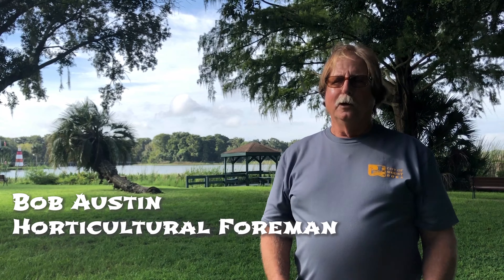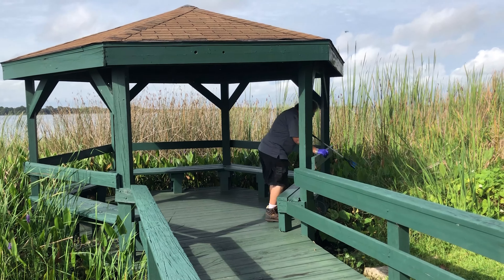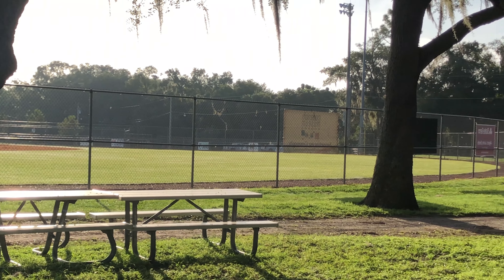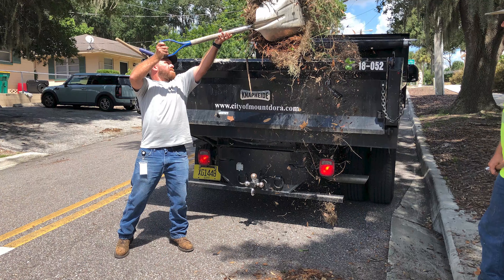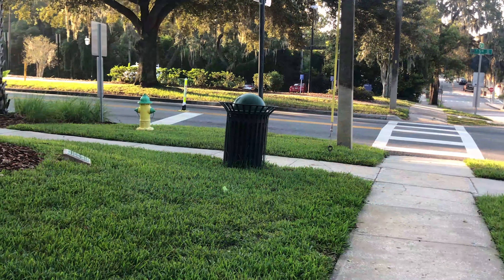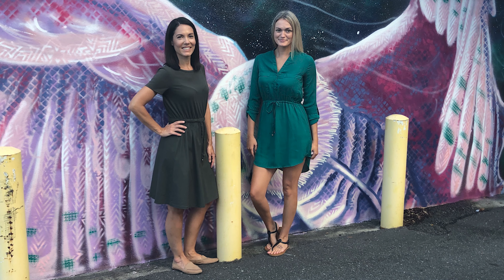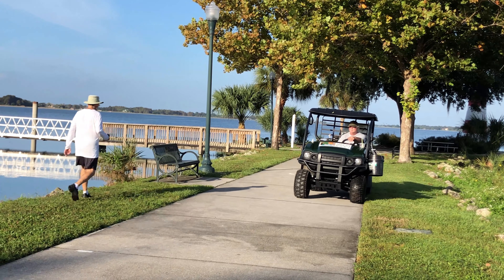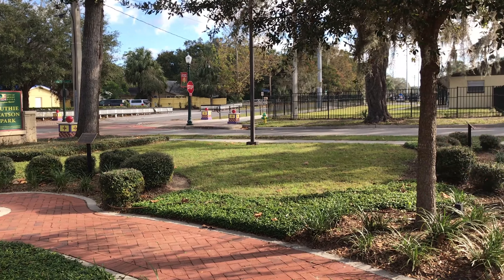Mount Dora Parks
See what it takes to keep our parks beautiful!  This is a behind the scenes look at Mount Dora Parks.